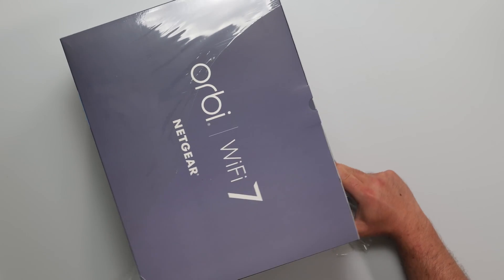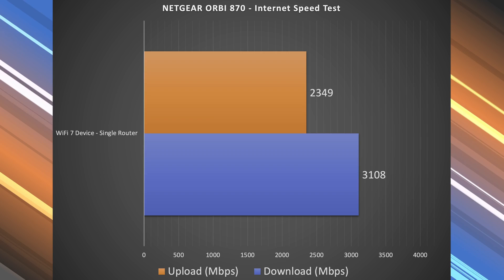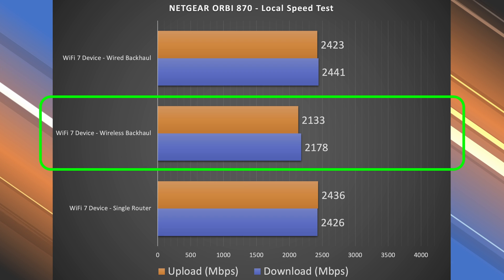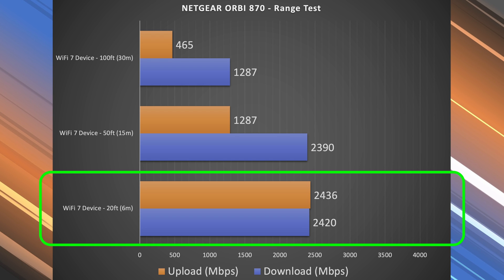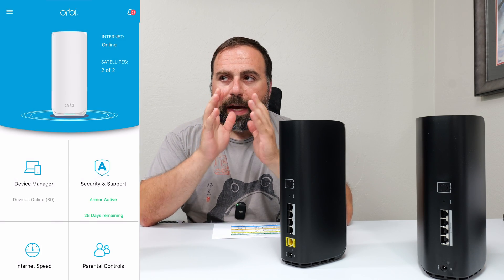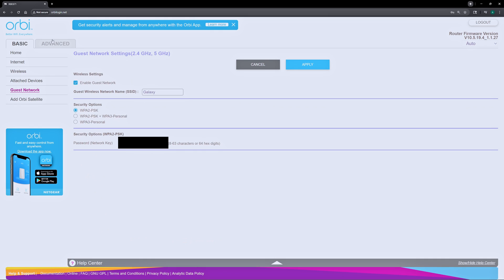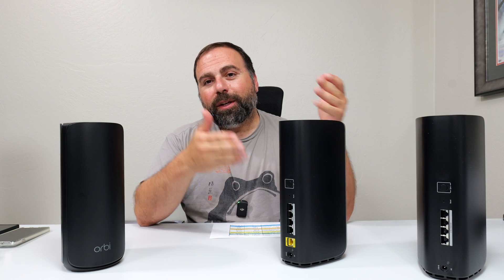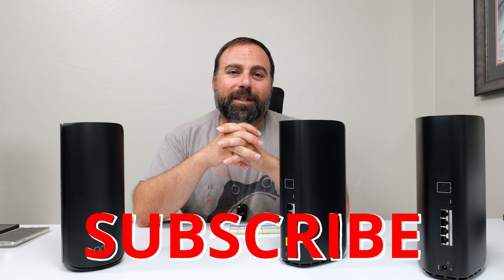The Hype is REAL. NETGEAR ORBI 870 WiFi 7 is UNBELIEVABLY Fast!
🚀 Dive into the future of home WiFi with my in-depth review of the NETGEAR ORBI 870 WiFi 7 Mesh System! This beast absolutely crushed it in every test I threw at it – from blazing-fast internet speeds to seamless coverage across my entire home. If you're upgrading your network, you NEED to see this!

Product Links
NETGEAR ORBI 870 (2 pack)
NETGEAR ORBI 870 (3 pack)

Timeline
00:00 - Intro
00:29 - Ports
00:58 - Internet Speed Test
01:29 - Local Speed Test
03:21 - Range Test
04:34 - Orbi App
06:06 - Web Interface
06:56 - Final Thoughts